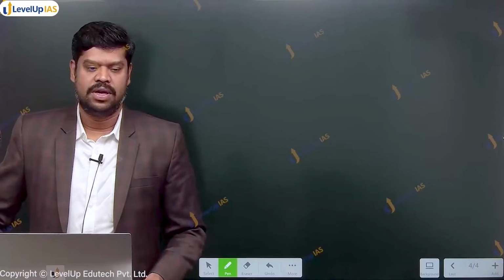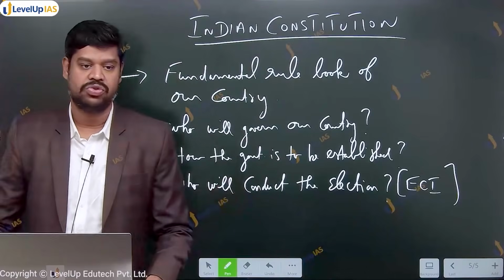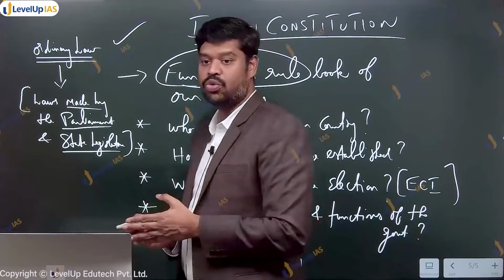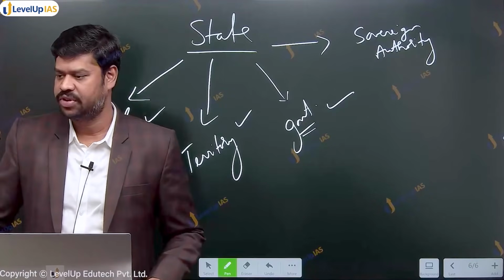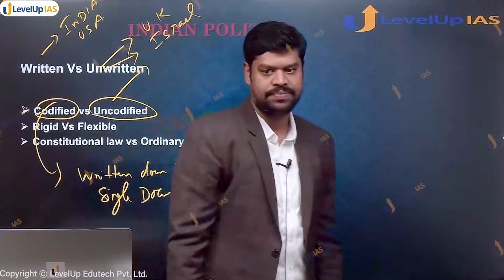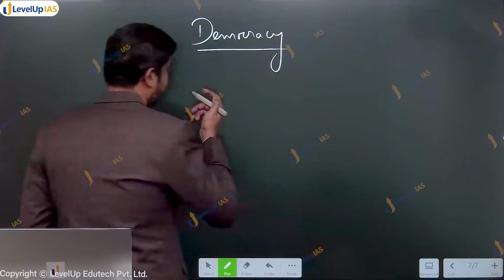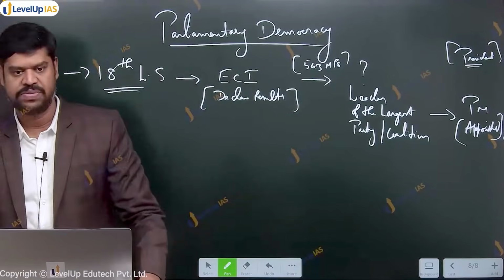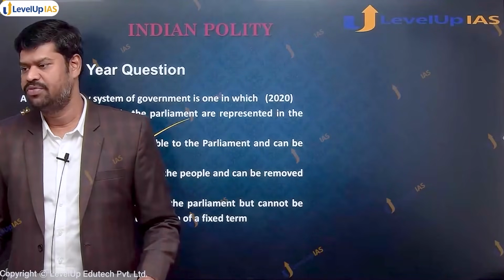Indian Polity: Lecture 1 by G. Babu sir | GS Foundation for UPSC CSE 2027 | LevelUp IAS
This is the first lecture of the LevelUp IAS GS Foundation Course for UPSC CSE 2027. We are starting with Indian Polity, and G. Babu Sir, faculty for Polity & Governance, will be conducting the session. G. Babu Sir has cracked the UPSC CSE three times.

₹50,000 scholarship available – awarded based on merit & mentor evaluation.

🔴Get your personalised study plan and strategy for UPSC CSE 2027. Book your FREE 1-1 mentorship session with Santosh sir and LevelUp IAS Mentorship Team

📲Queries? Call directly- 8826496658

Why Start Early – The Logic of 2-Year Prep
A two-year plan gives you the time to build strong concepts, revise multiple times, and master answer writing. Unlike one-year crash courses, the GS Foundation 2027 program helps you balance college or work while preparing comprehensively. The earlier you start, the stronger your foundation and the calmer your final year will be.

Program Inclusions

* 1000+ Hours of GS Classes (GS I–IV) | November 2025 - October 2026
Complete syllabus coverage from basics to advanced – with interlinkages, PYQ orientation, answer-writing discussions inside classes, and integrated current affairs so preparation is exam-oriented from Day 1.

* Prelims & Mains Tests (Sectional + Full Length) | November 2025 - August 2027
Weekly, monthly, and quarterly testing for both stages – to identify gaps early, refine thinking, improve articulation, and build exam temperament through structured evaluation cycles.

* Current Affairs (15-Month) | June 2026 - August 2027
Current Affairs Pre-cum-Mains program by Santosh Sir, focusing on source → synthesis → application, with answer-writing integration.

* Dedicated Mentorship & Accountability | November 2025 - August 2027
One-to-one mentorship for target-setting, gap-analysis, time allocation, and revision tracking – ensuring preparation never drifts or stalls.

* Intensive Prelims Revision | January 2027 - May 2027
High-yield revision, PTS under UPSC simulation, elimination practice, and current affairs updates – to enter the exam hall with confidence.

* Intensive Mains Revision | September 2026 - December 2026
Evaluator-mindset-based training for structure, depth, articulation, and conclusion writing – refining answers through feedback before the Mains.

* CSAT & Essay Included in the Foundation
Both taught from scratch – CSAT for competence and Essay for framing, coherence, and marks conversion.

* Full Interview Program | September 2027 - December 2027
Mock boards with senior panels, articulation & personality coaching, and final readiness for the UPSC Personality Test.

* UPSC Mindset & Skills Sessions
Workshops on note-making, time management, analytical thinking, revision systems, and topper Q&A – building habits that sustain a two-year journey till rank.